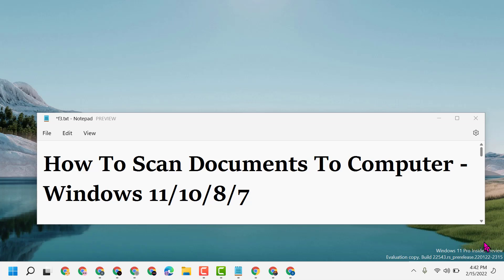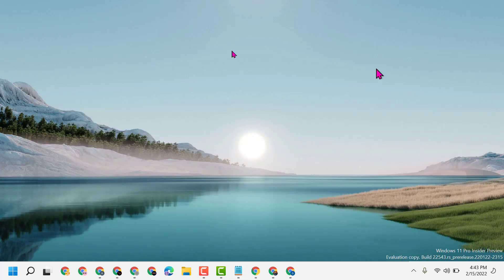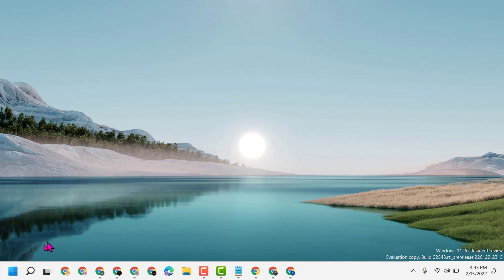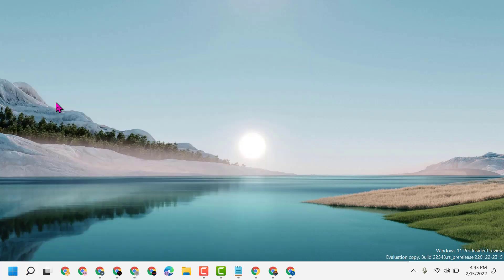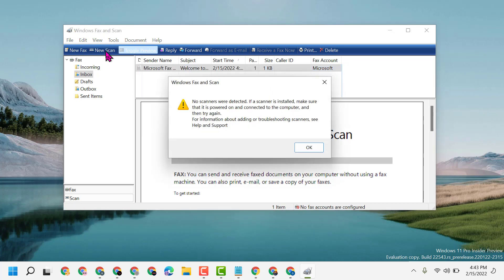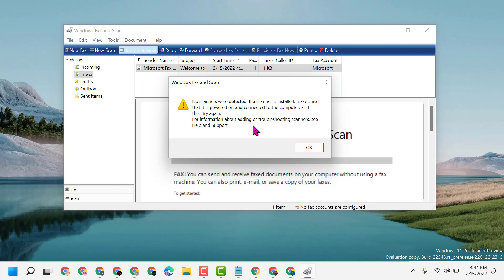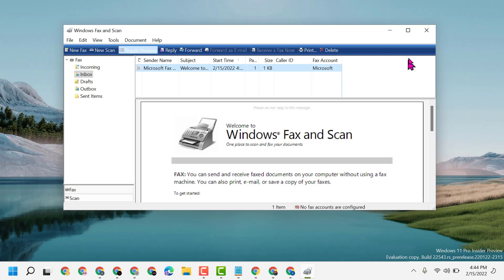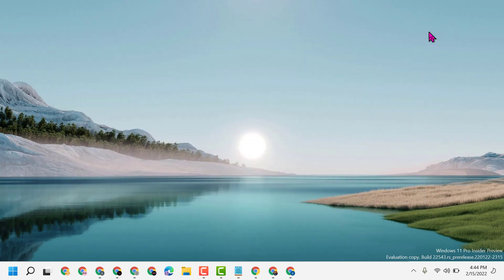How To Scan Documents To Computer | Windows 11/10/8/7